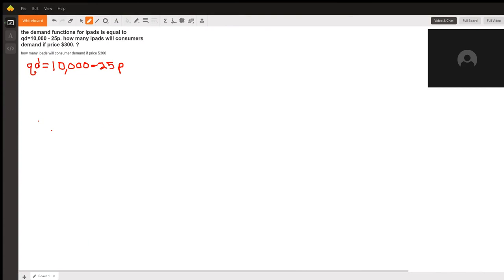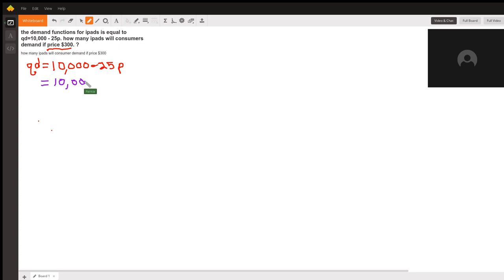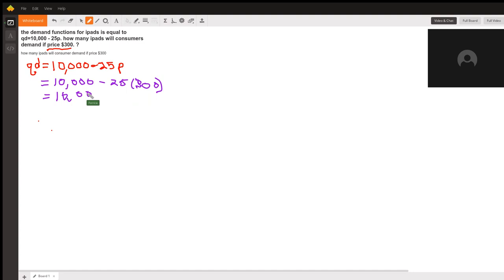Finding demand when given the price.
Question: the demand functions for ipads is equal to qd=10,000 - 25p. how many ipads will consumers demand if price $300. ?
how many ipads will consumer demand if price $300

Answered By:

Patricia D.